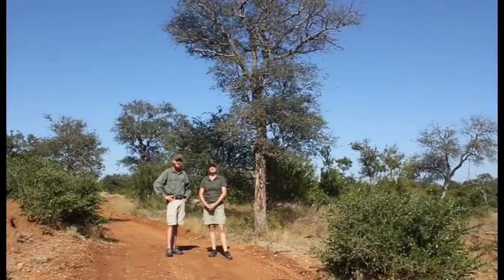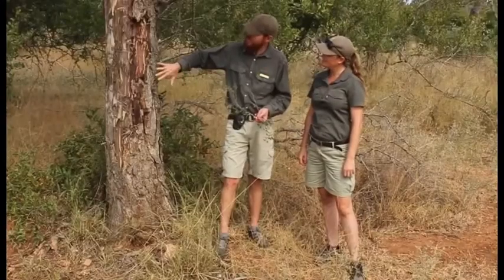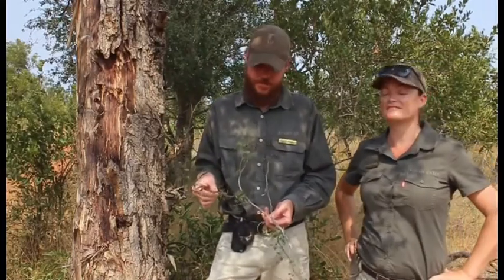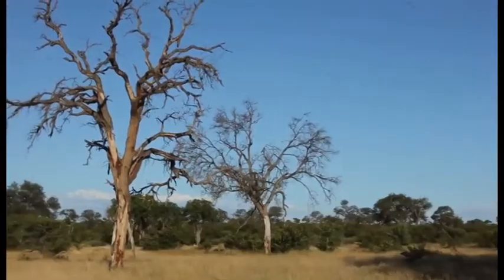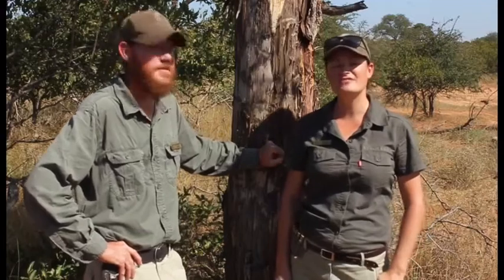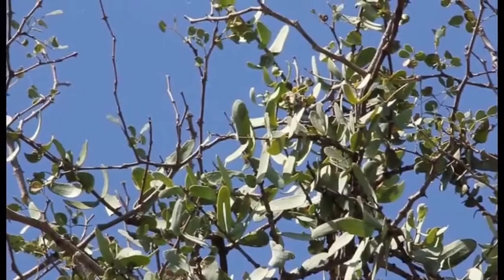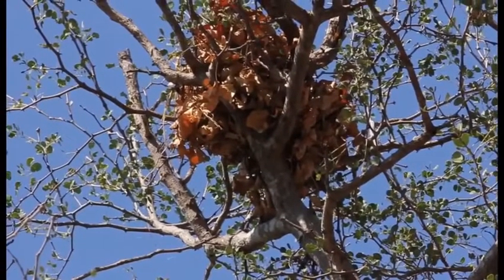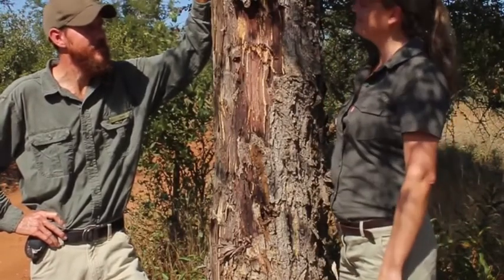Tree Education by Guides, Grant and Tracey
Kings Camp guides Grant and Tracey explore the iconic knobthorn tree, its importance in the savanna ecosystem and its inhabitants!

Try to answer these questions:
1. Which animal damaged the bark of the tree?
2. Which two animals made nests in the tree that we studied?
3. The knobthorn contains high quantities of which mineral?
4. Which parasitic plant often occurs in this tree?